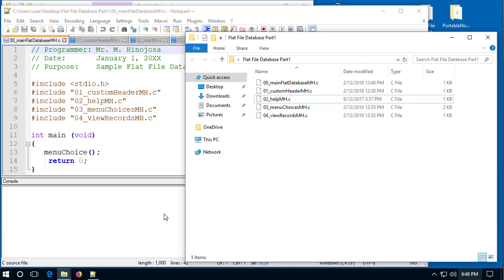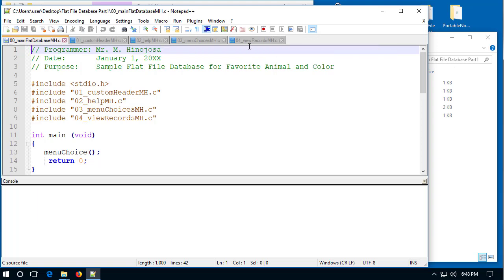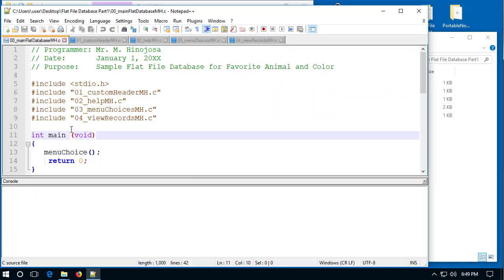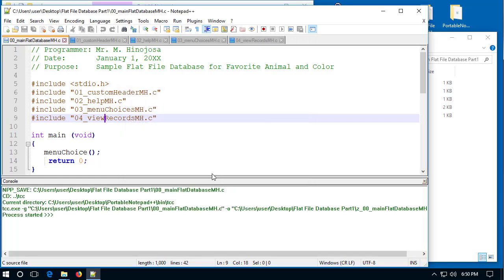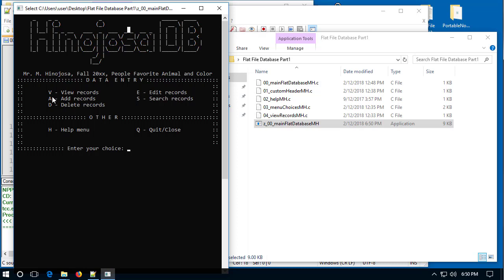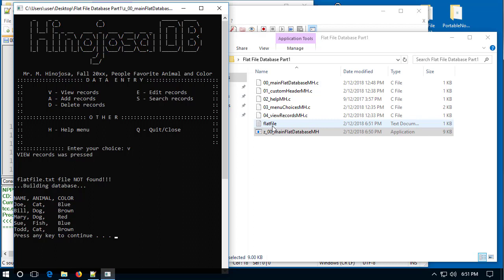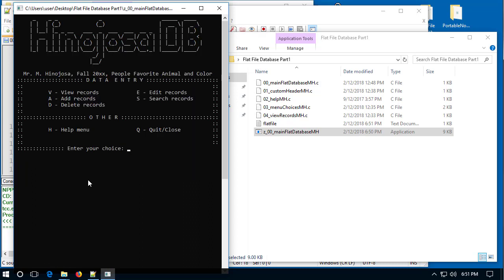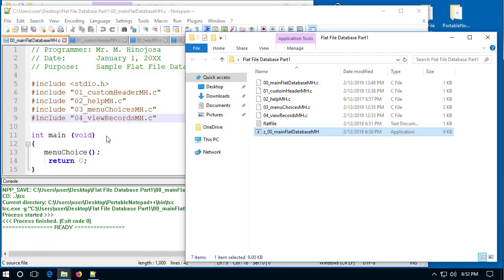Flat File Database Project Part 1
A quick look at how the flat file database should be work for the class Project, Part 1 in C Programming